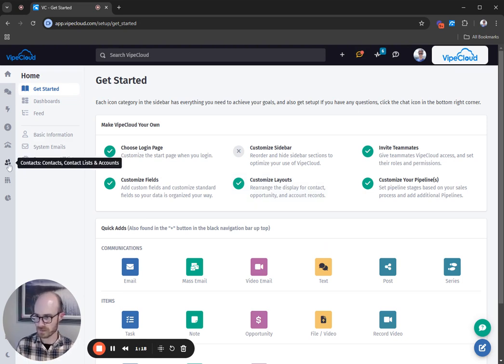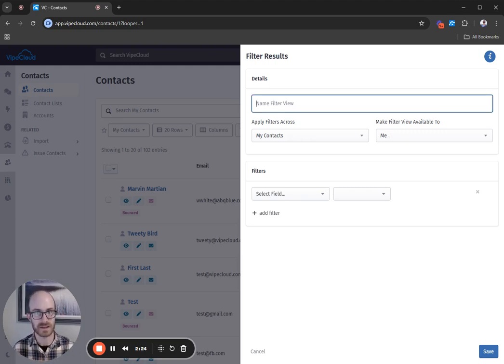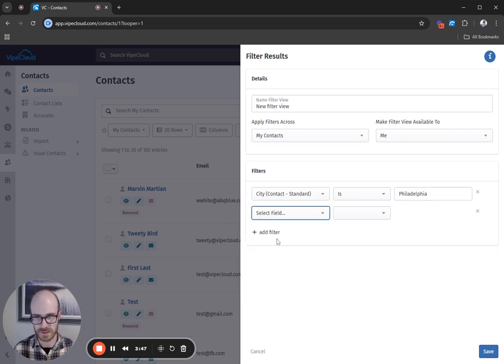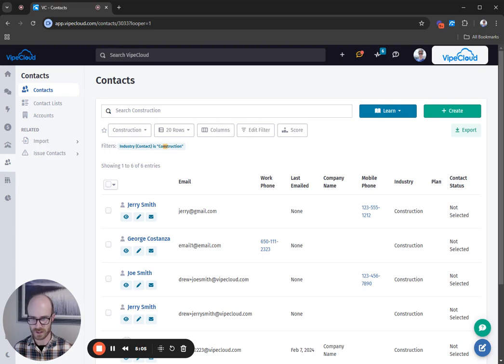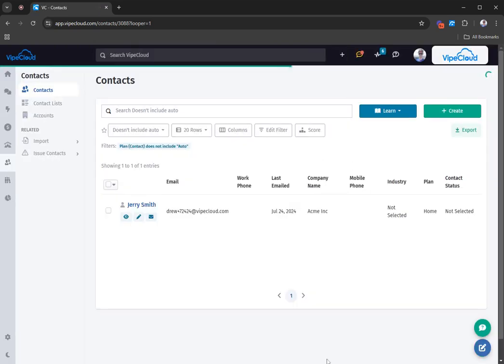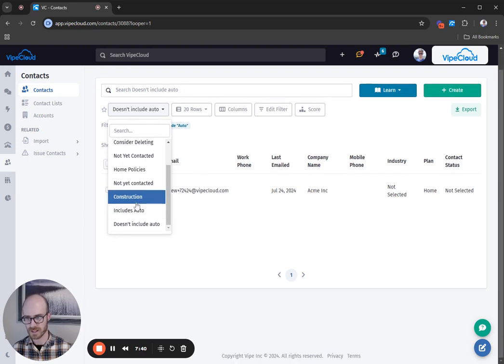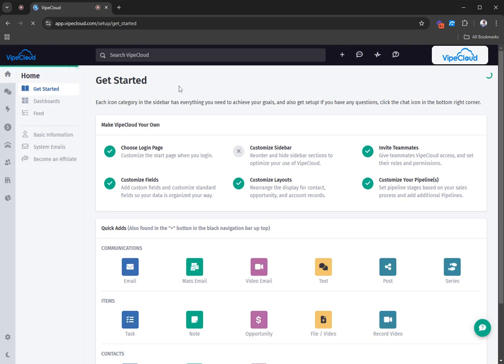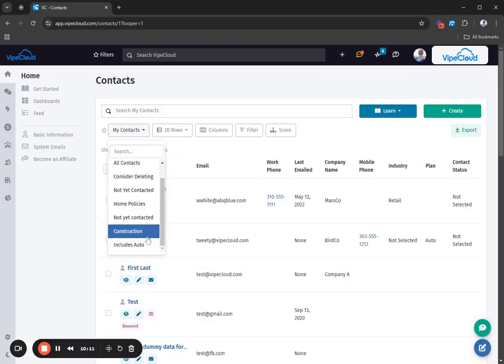Live Training: Filter Views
In this training, you'll discover how to create and use filter views in VipeCloud to effortlessly segment your data and stay organized. Whether you're pulling up a list of contacts by location, industry, or custom fields, this step-by-step guide will show you how to tailor filters to your needs and even favorite the ones you use most for quick access. Perfect for supercharging your marketing, sales, or account management workflows, this session will help you unlock the full potential of your data—organized, efficient, and ready to act!